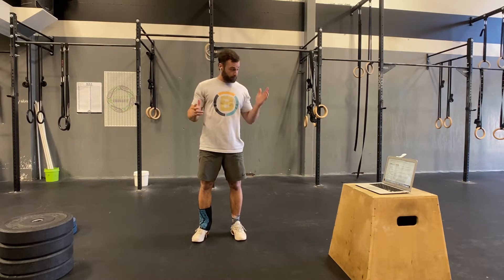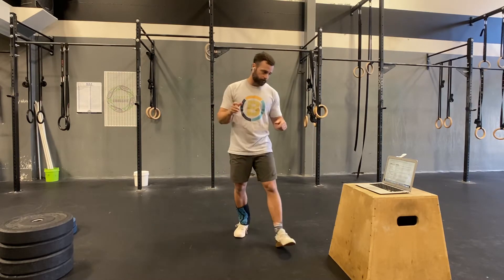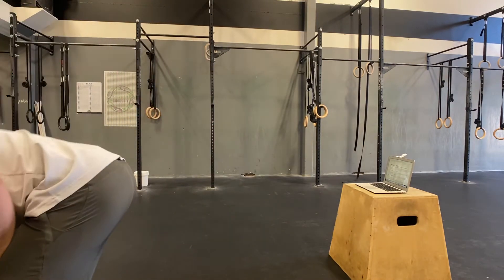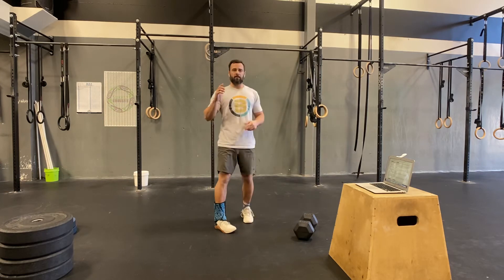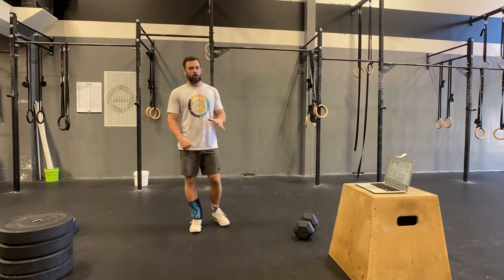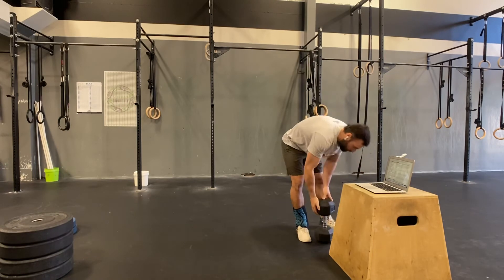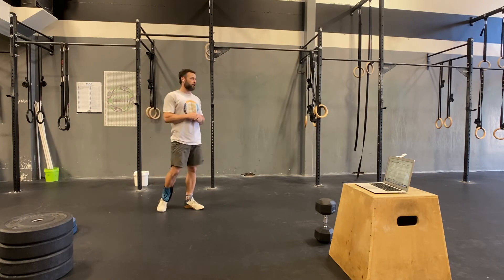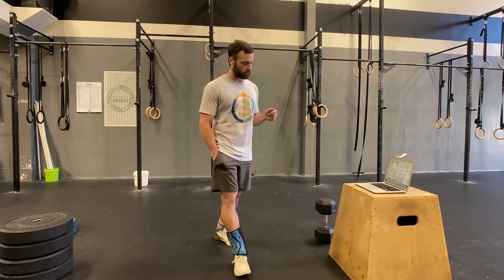Panda Wod 04/28/2020